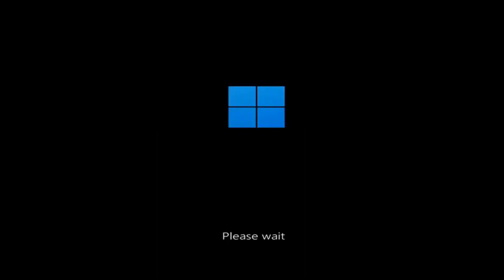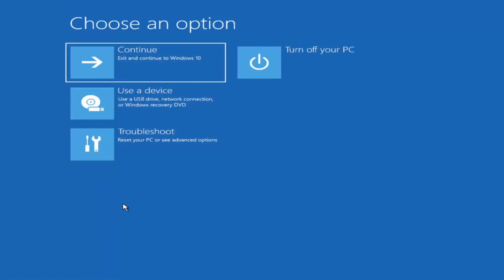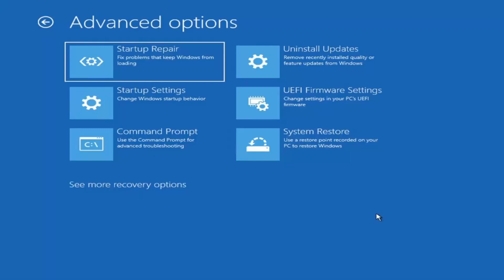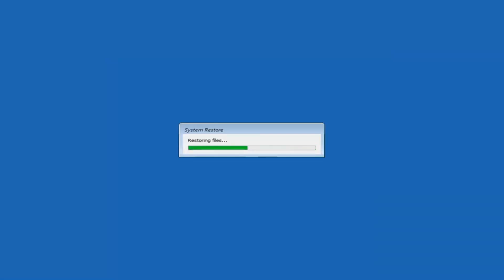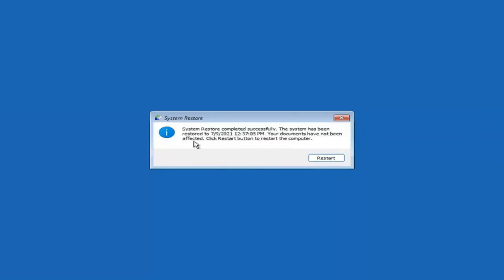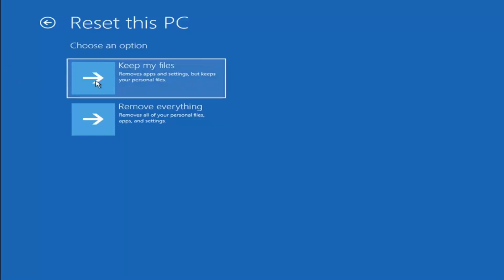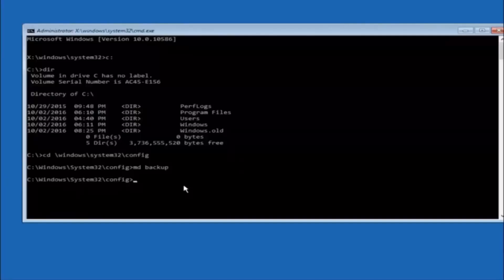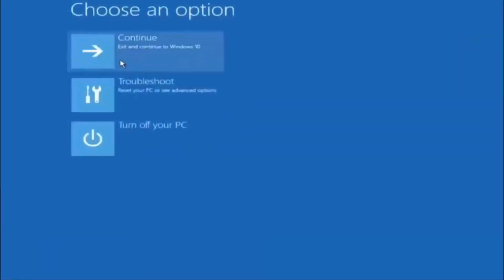How to Fix Stuck at Spinning Circle During Restart or Shutdown in Windows 11 [Tutorial]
If Windows 11/10 is stuck on restarting, loading some screen with the spinning dots animation moving endlessly, welcome mode, login screen, starting Windows or will not boot, you will have to boot in Safe Mode or Advanced Startup Options to either troubleshoot or restore the system.

how do i fix the spinning circle on windows 11

It could be related to the animation settings in Windows that disables the animation controls and elements inside windows. So, when you attempt to shut down or restart your computer, you don’t see the spinning dotted circle animation, but just a blank screen. Here’s what you should do!